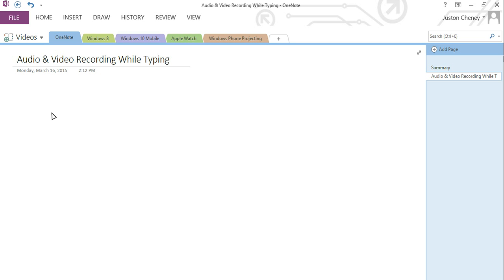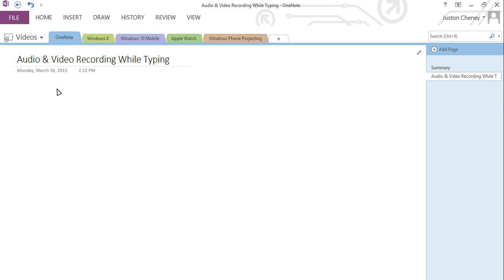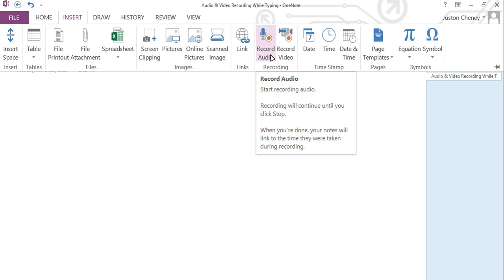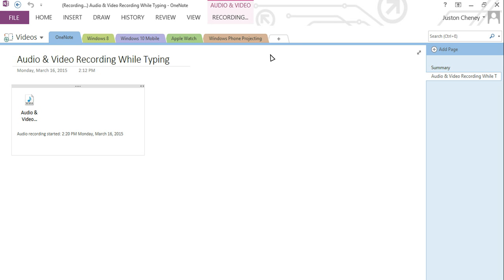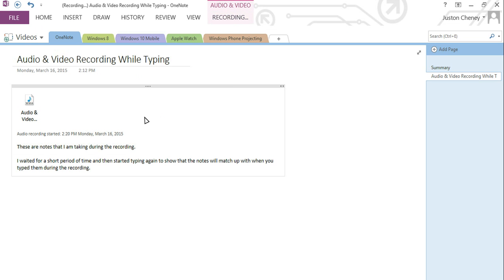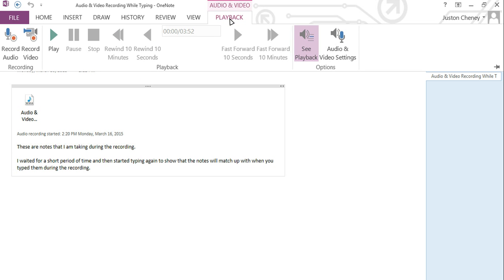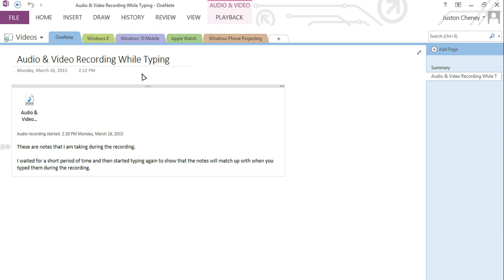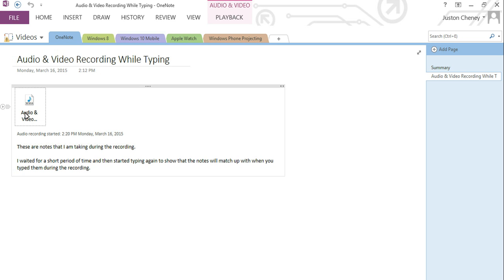Recording & Typing Sync in OneNote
In this video I cover how to record audio or video in OneNote and sync the recording with your notes. This allows you to go back and listen or watch the recording at the time you took your notes.